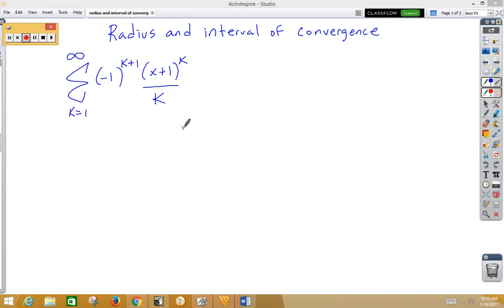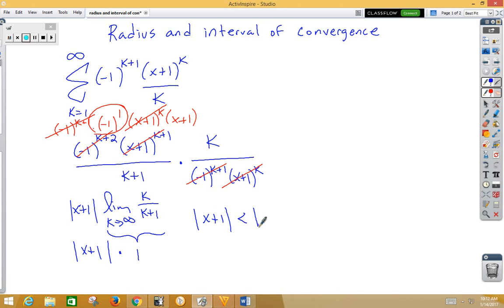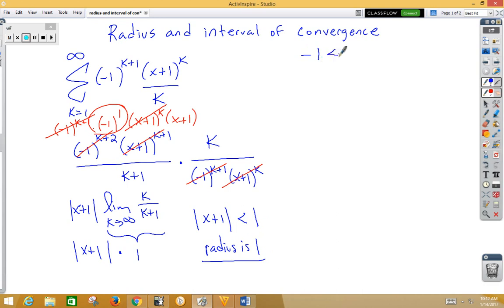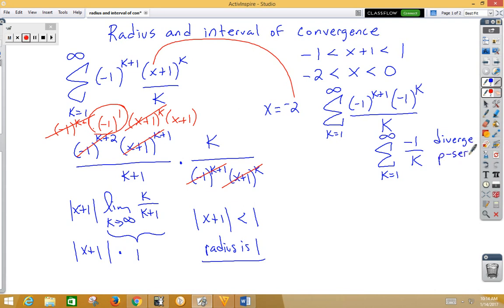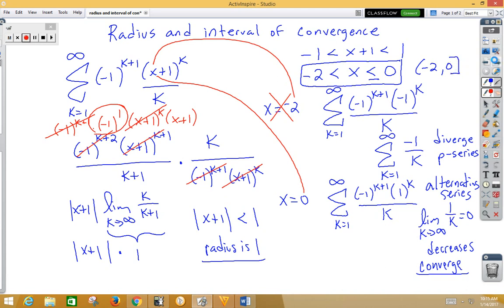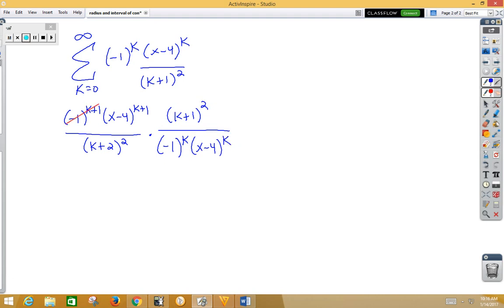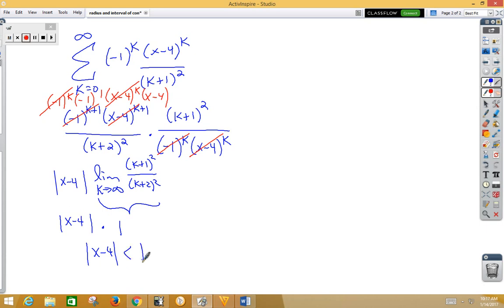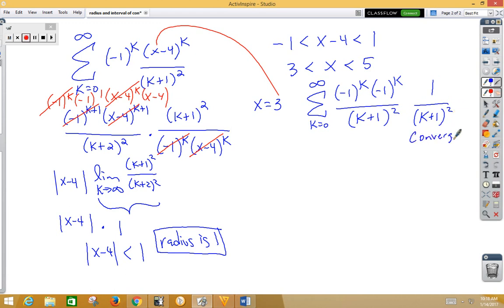radius and interval of convergence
Sequences and series interval of convergence